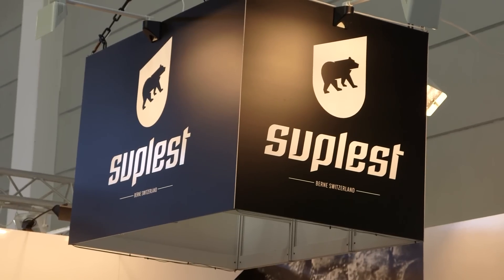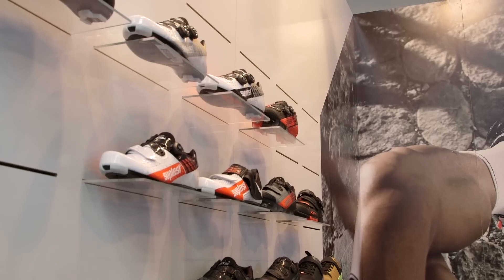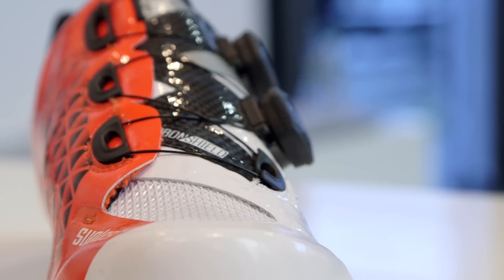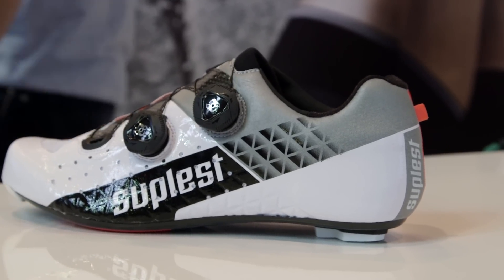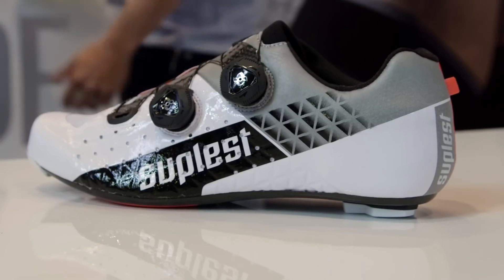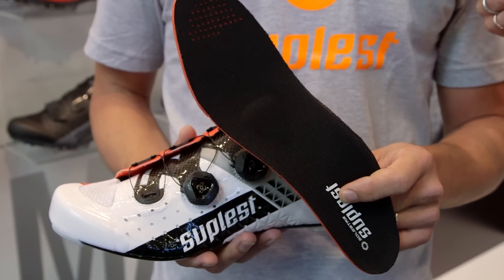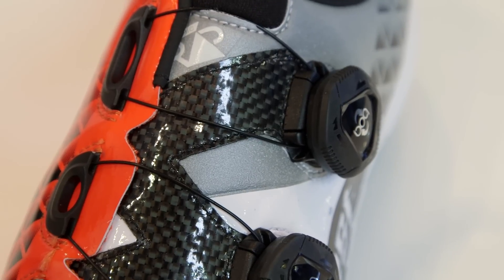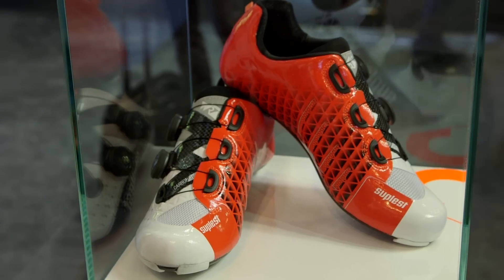Suplest - 2016 Edge3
We take a look at the new Suplest Edge3 shoe.